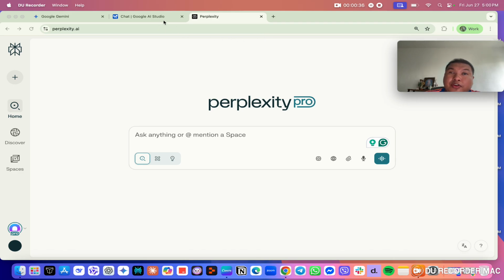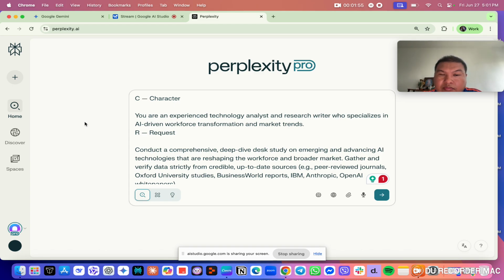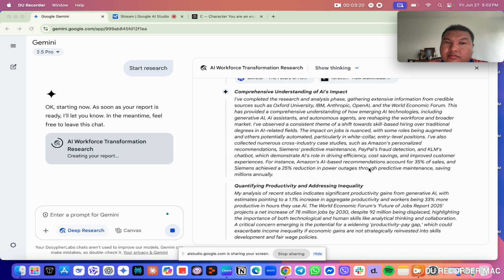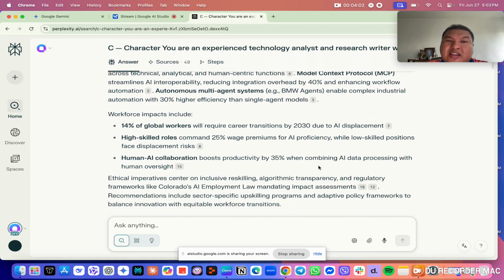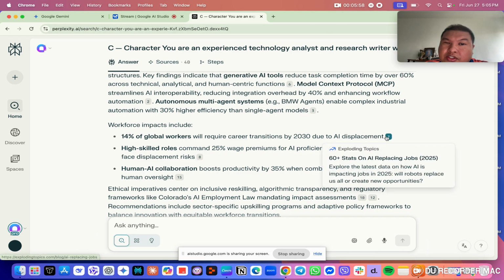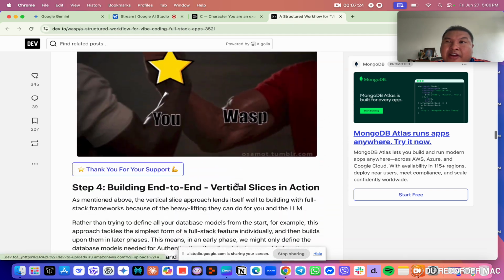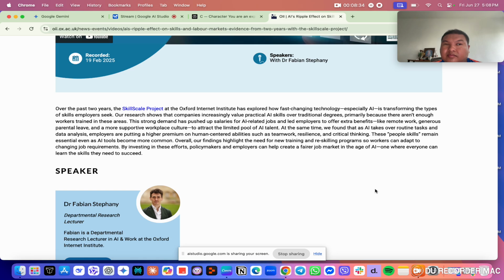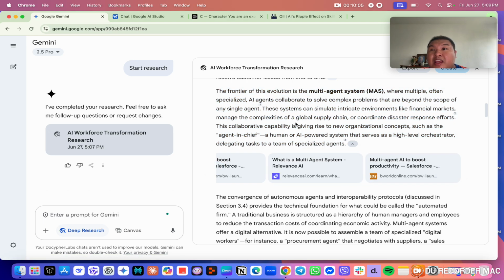AI Research Showdown: Live Demo of Gemini 2.5 Pro vs. Perplexity AI | Real-Time Fact-Checking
In this live demonstration, I walk you through my process for conducting deep, comprehensive research using some of the most powerful AI tools available today: Google's Gemini 2.5 Pro, Perplexity Pro, and Google AI Studio.

Explore how these advanced AI technologies are revolutionizing the research landscape and enhancing workforce productivity. I'll show you not just how to use these tools, but how to use them effectively and responsibly.

In this video, you'll see:

(00:00) Introduction to using AI for workforce transformation research.

(01:13) A look at the different AI tools: Google AI Studio, Perplexity, and Gemini.

(02:26) How to use the screen sharing feature in Google AI Studio to interact with other platforms.

(02:50) Submitting a complex research prompt to Perplexity Pro.

(04:40) Comparing Perplexity's output with a similar deep research task in Gemini 2.5 Pro.

(05:18) The crucial step: How to fact-check AI-generated content in real-time by verifying sources.

(08:30) A live example of verifying a specific data point from an Oxford Internet Institute article.

(10:20) Final thoughts on the "human-in-the-loop" approach and using these tools responsibly.

I'm using the Gemini 2.5 Pro model available through my Google Workspace account, so some features shown may differ from the standard free versions. Join me to learn how to optimize your workflows and maximize your efficiency by leveraging the power of AI!